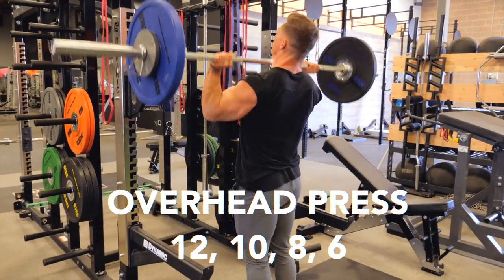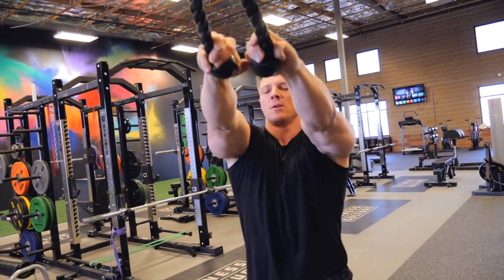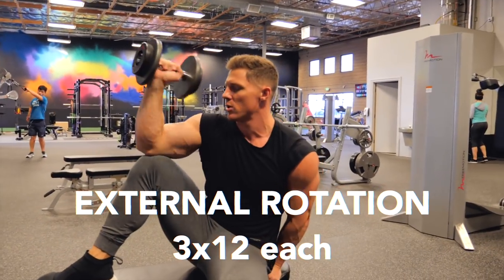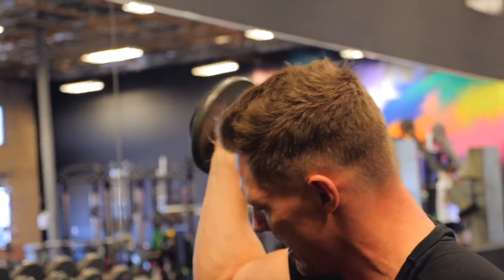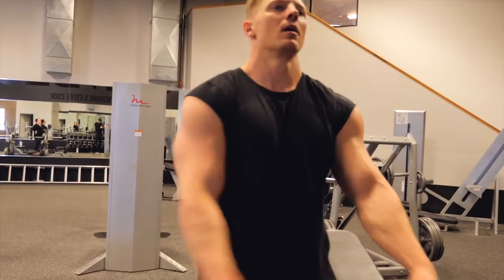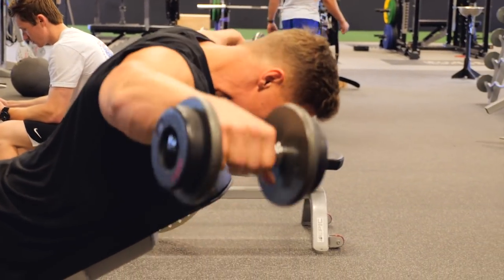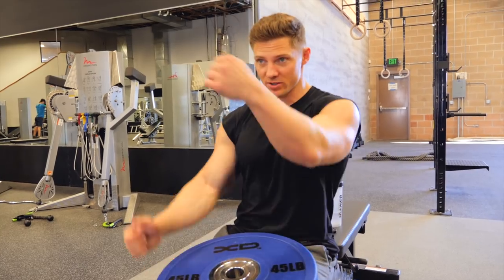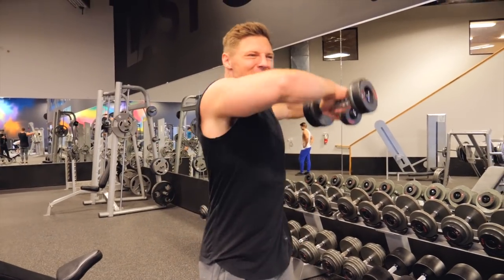Building Big, Round, Beautiful... Delts | Swole Series: Episode 5